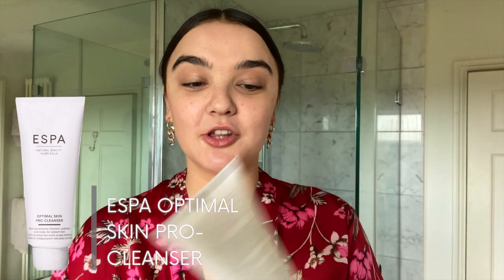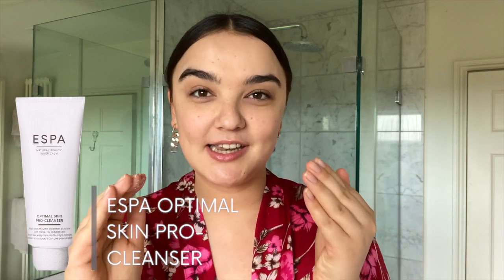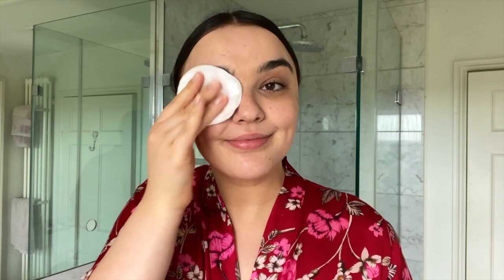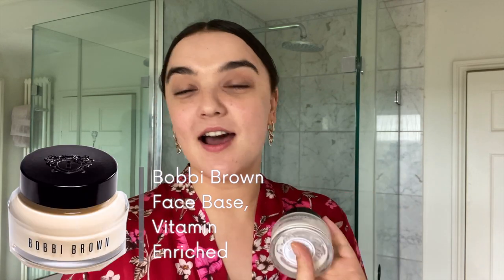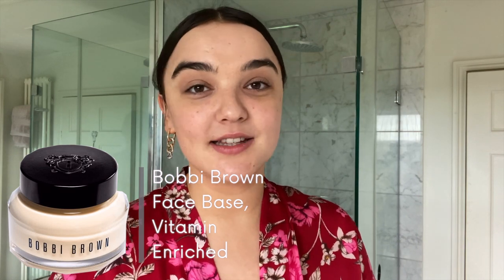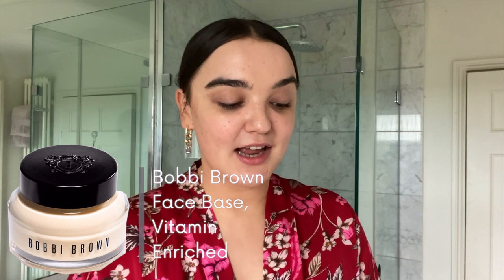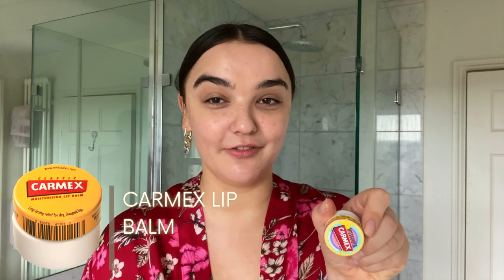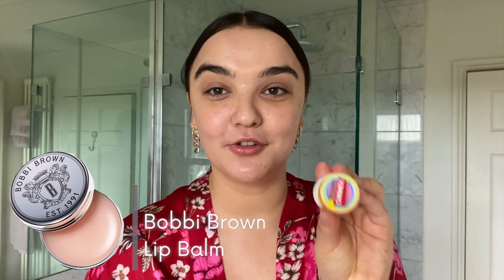My Morning Skincare Routine | Vogue inspired | Beauty Secrets | Sensitive Skin Safe!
Hey guys in this video I'll be showing you my skincare routine which is inspired by Vogues Beauty Secrets, I love their skincare videos and thought it would be so fun to create my own!

My morning skincare routine is so quick and easy and low maintenance! I hope you enjoy this let me know your top tips for glowing skin! My skin type is sensitive- combination btw 💞

💛 Psalm 34:5 " They looked to Him and were 𝒓𝒂𝒅𝒊𝒂𝒏𝒕
their faces will never be ashamed"✨✨✨

☆ 𝙁𝙖𝙞𝙩𝙝 𝙀𝙣𝙧𝙞𝙘𝙝𝙚𝙙 𝙑𝙞𝙙𝙚𝙤𝙨  ☆𝙁𝙖𝙨𝙝𝙞𝙤𝙣 𝙖𝙣𝙙 𝙃𝙤𝙬 𝙏𝙤 ☆𝙈𝙤𝙩𝙞𝙫𝙖𝙩𝙞𝙤𝙣𝙖𝙡 𝘾𝙤𝙣𝙩𝙚𝙣𝙩 ☆𝘽𝙚𝙖𝙪𝙩𝙮 & 𝙞𝙢𝙖𝙜𝙚

I have started doing S E L F - C A R E ♡ videos on my channel,
a place where you can indulge in yourself, have more peace and be filled with joy!
I am so passionate about helping you know that Jesus places so much value in you, so this feels like the perfect extension of that! ✨

♡𝖘𝖔𝖈𝖎𝖆𝖑𝖘♡
 ME♡ : I'm Olivia Smith
  -I'm 25
  - I live in the U.K
  -I'm Dutch-East Indonesian Mix
  -I'm 5'9
  -I'm a painter and Artist
  -✞ Saved at 22